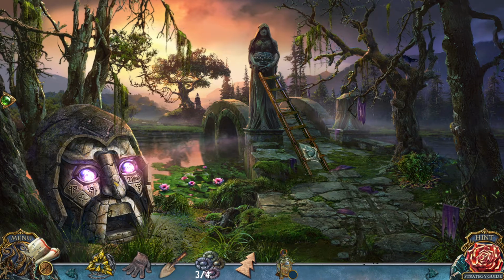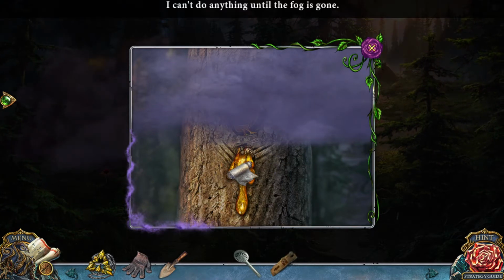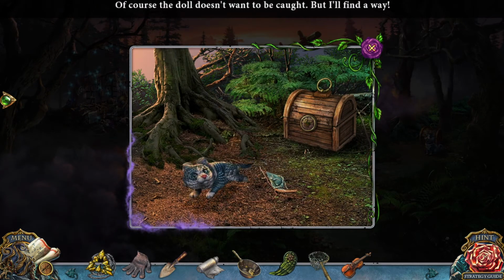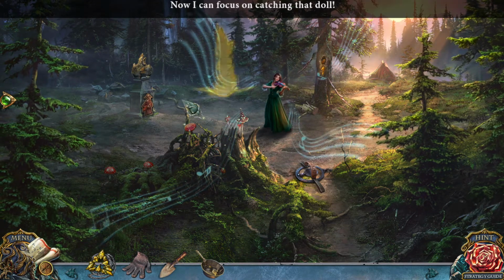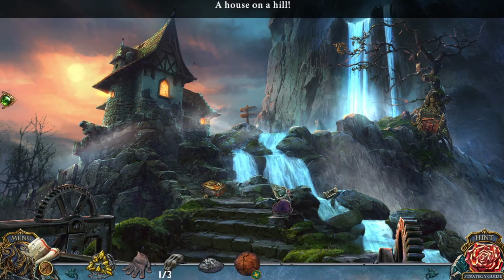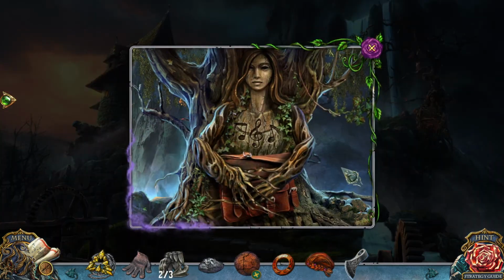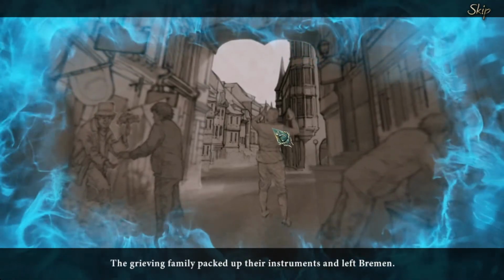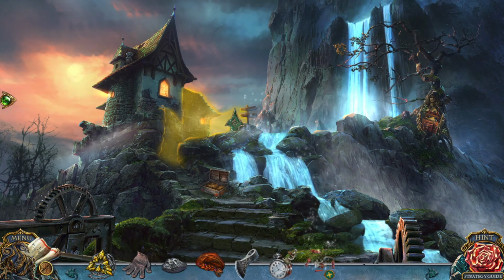and so we built a bomb 💣 | BEASTS OF BREMEN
today we cure our sister of the curse, learn we apparently look different, and make a bomb to go after waldemar.
we also sing a bit of heathers because i couldn't help it (:

this game is based loosely around the fairytale the bremen town musicians.